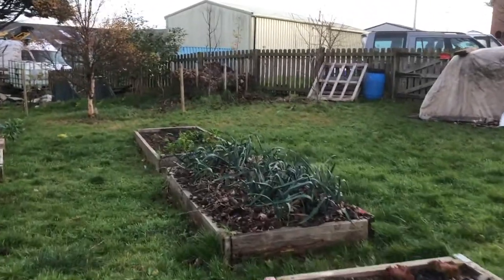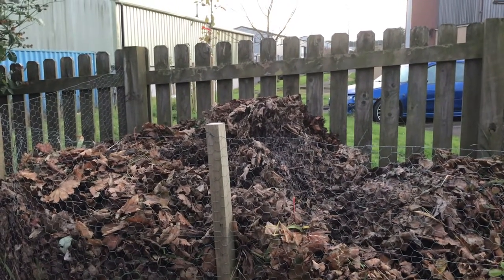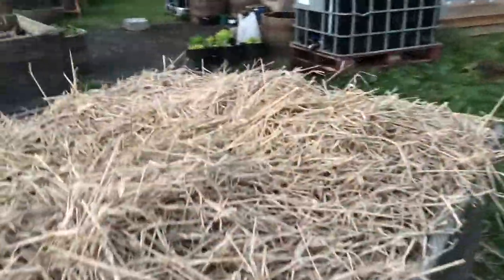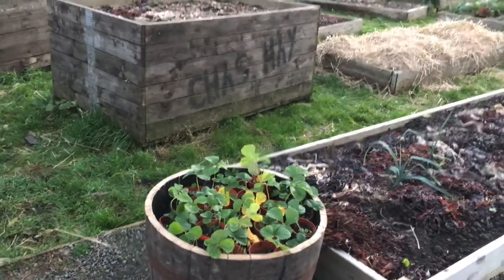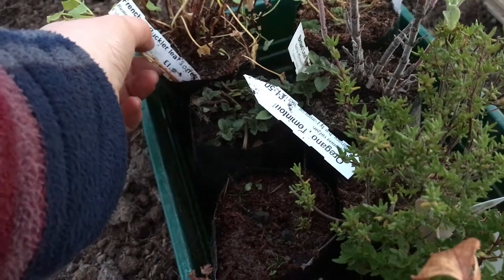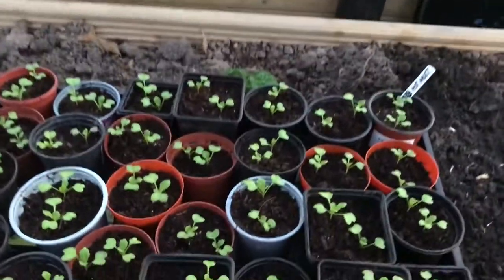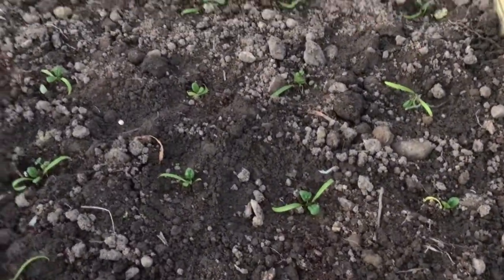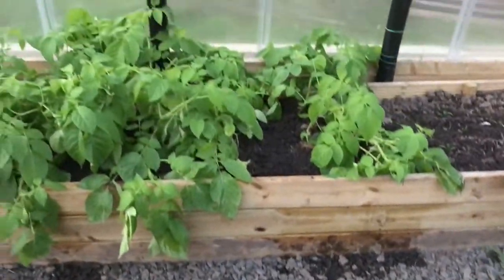Thurso Grows - Go Get Gardening - November!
Hello from the Thurso Grows Community Garden in November!
Here's our little monthly catch-up to let you all know what has been going on in the garden at Falconer Waters Court for the past few weeks. Although the nights have drawn in and the temperatures have dropped, there's still plenty work going on to keep progressing our community garden space forwards. We've always got a keen eye on the next opportunity to start sowing more seeds and growing lovely veg. All our garlic and onions are in the ground and the seedlings are mostly potted on to help give us an early push next season. Remember, we are always here to answer your questions or give advice if you want to give it a go. As always, a massive thank you to our volunteers and to everyone who has donated in plants, bushes, leaves or anything garden related! Keep safe and catch you in December. Jill :)